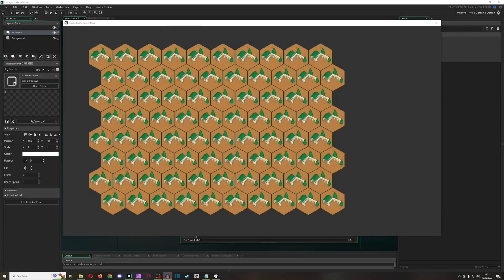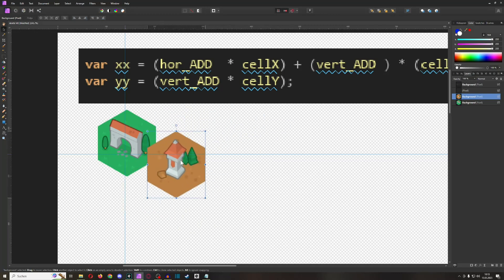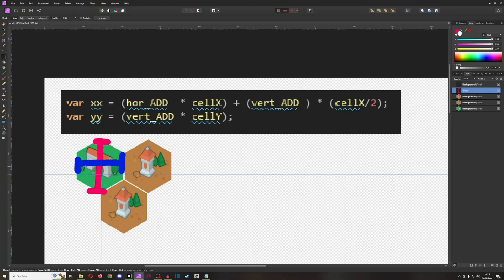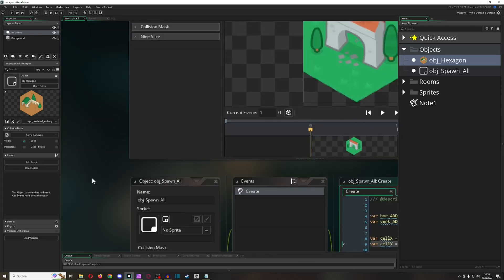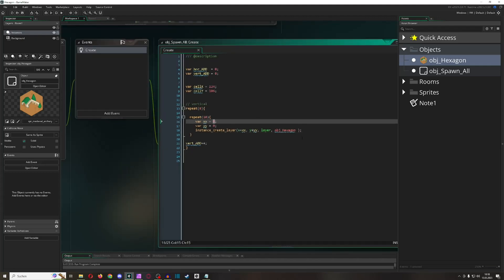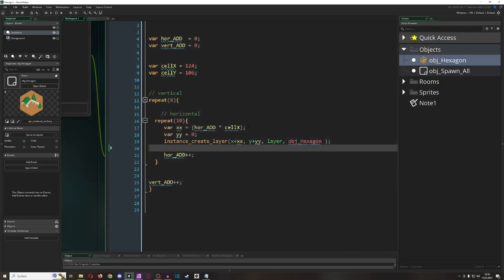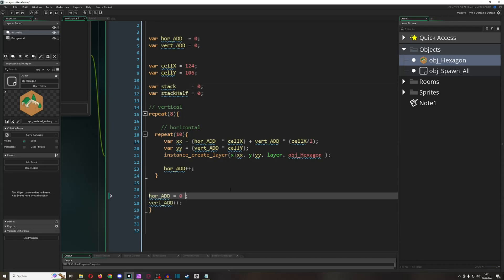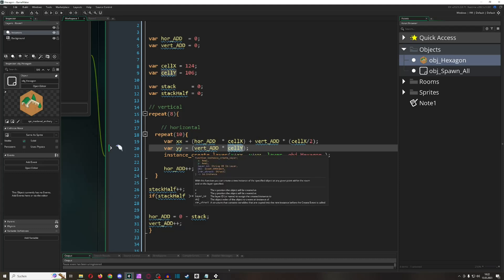Hexgon cells - How to draw [Game Maker | Basics]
This basics video tutorial shows you how to setup hexagon cells in GameMaker.

Hexagon cells are pretty popular in strategy games and can make each cell look fancy. Drawing/placing these cells can be challenging because their shape is not as straight forwards as rectangles. So what you need to understand here is that you have to place them correctly near to each other. Each horizontal line of cells is a sum of the cell width or the sum of a cell width plus half. The height is  bit wonky also, since you cannot take the full height nor the half.

Tldr: It is complicated, not too much but a bit

CHAPTERS
0:00 What we will do, hexagon cells/shapes
0:38 Subscribe
0:55 How hexagon shapes stick to each other
3:55 Quick setup, a spawner creates all hexagonal instances
4:50 Double repeat loop to add cells vertically and horizontally
5:30 Create each time a loop ends a hexagon instance
5:48 Set xx and yy to place the instances in their correct spot
7:16 Setting xx to with the width of a cell
7:52 Nullifying the iterated hor_ADD values to create a new row
8:17 Setting yy to with the height of a cell
8:37 Adapting the xx to snap correctly horizontally
9:10 Correcting the nullifyed xx values